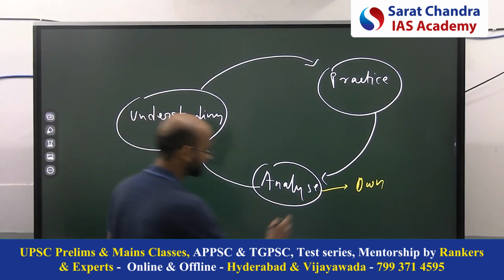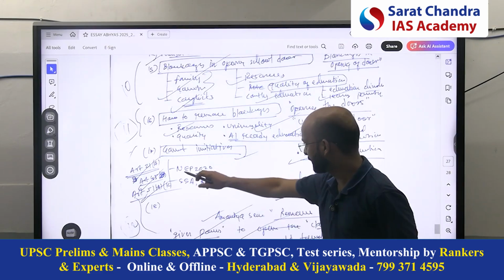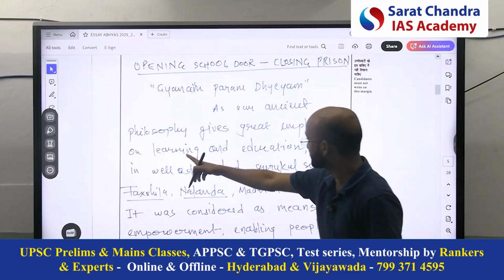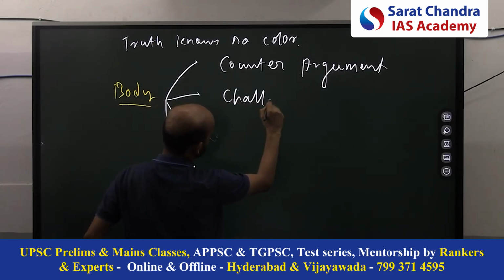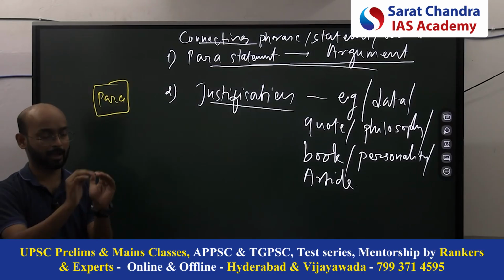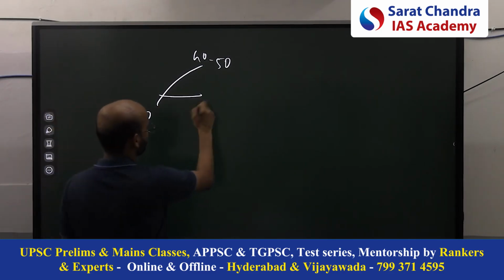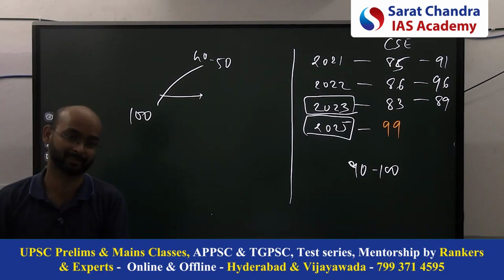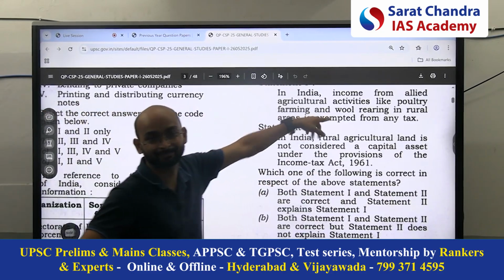UPSC Essay Writing Class -2 | Sarat Chandra IAS Academy | Civils Coaching in Vijayawada & Hyderabad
1) UPSC Civil Services Coaching ( We are the best top rated IAS Academy in Hyderabad and Vijayawada, Andhra Pradesh by Times of India Excellence award)
2) UPSC CSE  Prelims Cum Mains Coaching in Classroom (Hyderabad, Vijayawada) and Online by expert faculty and IAS, IPS, IFS, IRS officers and Rankers
3) Prelims Crash course
4) CSAT Course
5) Prelims and Mains Test series (Online and offline) with evaluation and feedback by expert faculty
6) Group 1 of APPSC and TSPSC / TGPSC